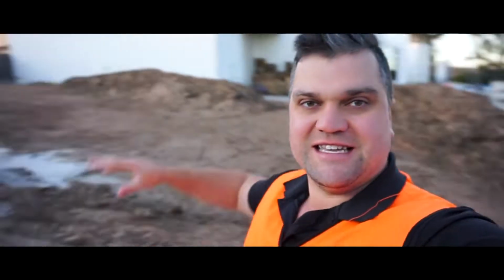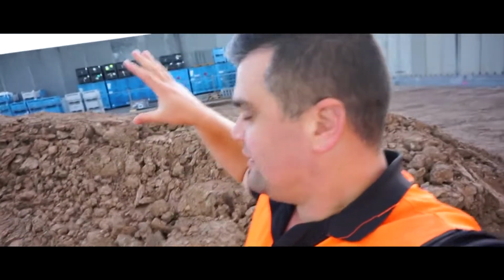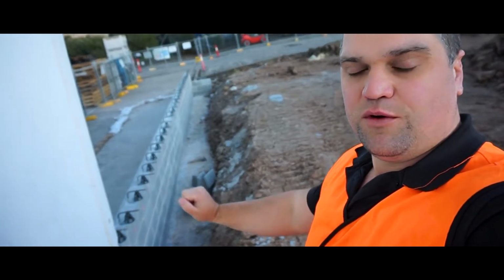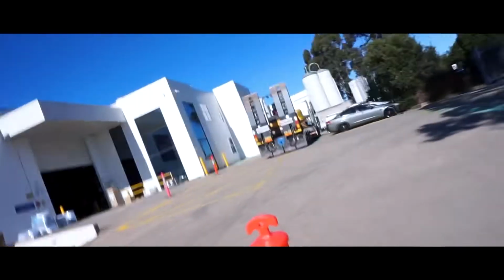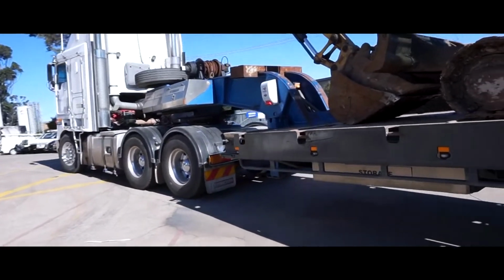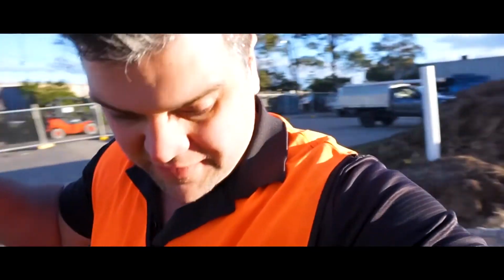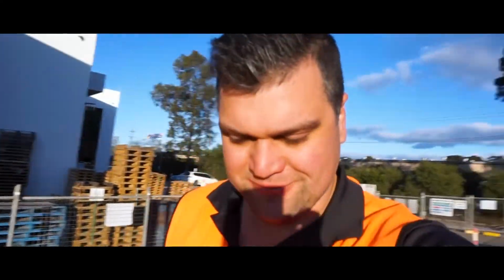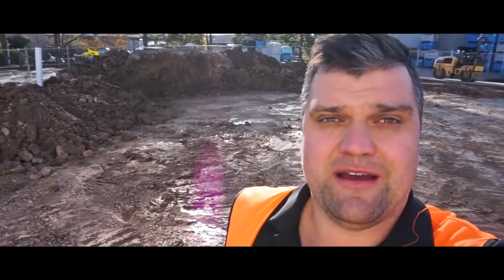Massive Warehouse Excavation Work Part 2 || Construction work in Australia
Massive Warehouse Excavation Part 2, Construction work in Australia